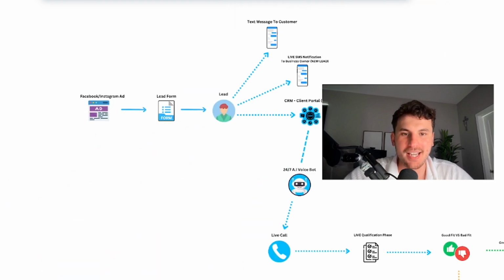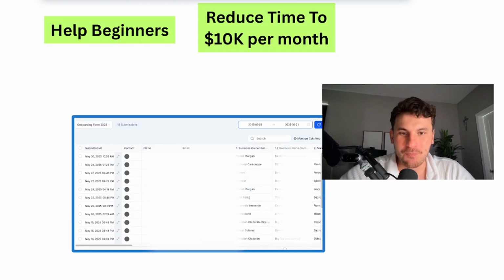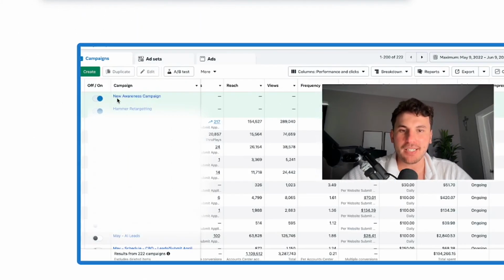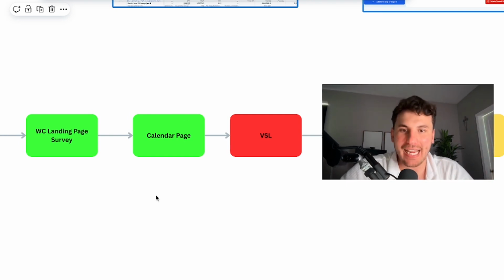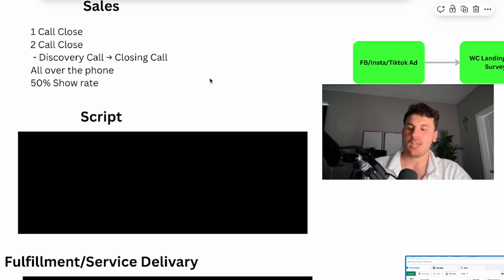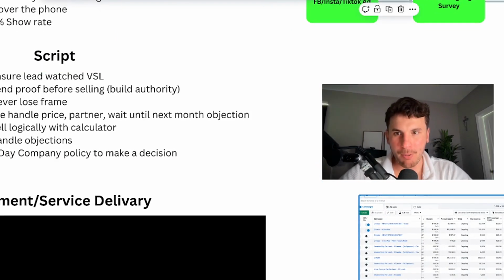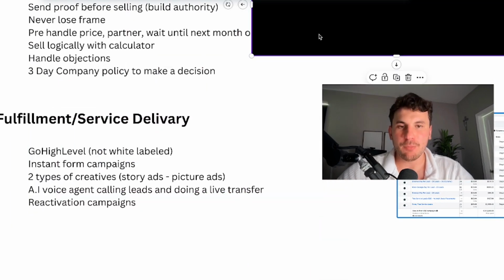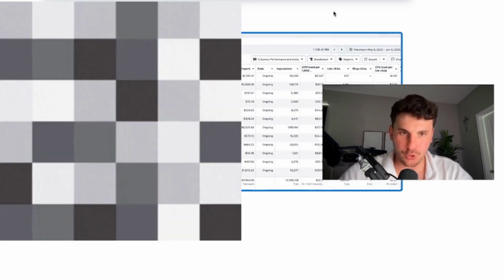My $126K A.I Lead Generation Agency System (Steal This!)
I'm a 27-year old entrepreneur and student of business. Within my first 5 months of starting my agency we hit $120k/pm. I have a full team and my agency is automated. My goal on this channel is to help other like minded individuals start their agency, and reach their dreams of making money from home.

0:00 – Intro: The Full Process Overview
0:50 – CRM & AI Integration
1:45 – Lead Nurturing & Follow-Up Sequences
2:30 – Estimate to Close: The Sales Funnel
3:00 – Agency Results & Client Growth
3:45 – YouTube Channel Purpose & Credibility
4:40 – How the Agency Helps Local Businesses
5:35 – Different Types of Agencies (AI vs. Team Model)
6:35 – Running B2B Ads to Attract Clients
7:30 – Offers & Pricing Models Explained
8:20 – Sales Funnel Breakdown: From Ad to Call
9:40 – The Two-Call Close Strategy
10:55 – How to Close Clients Over the Phone
12:30 – Must-Watch VSL Strategy
13:30 – Handling Sales Objections in Advance
15:00 – Selling Logically With a Calculator
16:40 – 3-Day Company Policy to Decide
17:35 – Fulfillment Systems That Deliver Results
18:40 – Creative Strategy: Story Ads & Picture Ads
19:30 – Reactivation Campaigns for Instant Cash
20:30 – Scaling Proof: Real Ad Account Spend & Success
21:20 – Final Words: Niche Selection & Agency Growth

All testimonials featured on this page are from real clients; however, their outcomes are not necessarily typical and should not be seen as guarantees of what you will achieve. Your individual results may vary based on a wide range of factors, including your skills, background, effort, and external circumstances beyond anyone’s control. Start Scale Automate has not conducted studies to determine the average results of its clients.

Start Scale Automate provides marketing education and training. We do not offer a business opportunity, a "get rich quick" program, or a guaranteed income system. While we believe that education empowers individuals to make informed decisions, we do not promise success or specific results from participating in our programs. No earnings, results, or effort-related claims are made or implied. All content is the intellectual property of Start Scale Automate and is protected under copyright law.